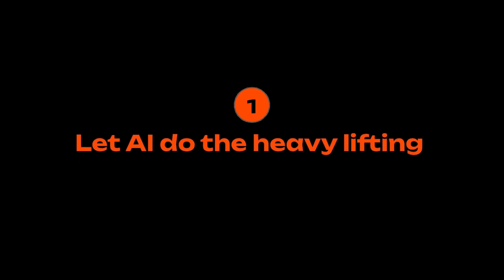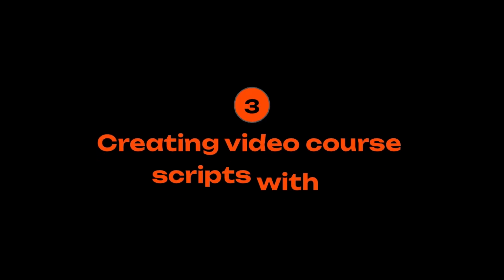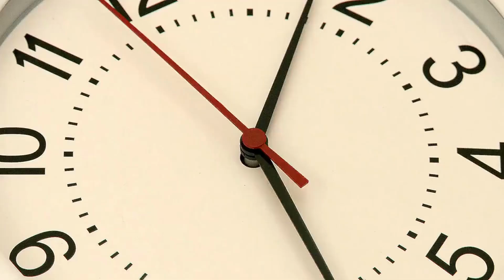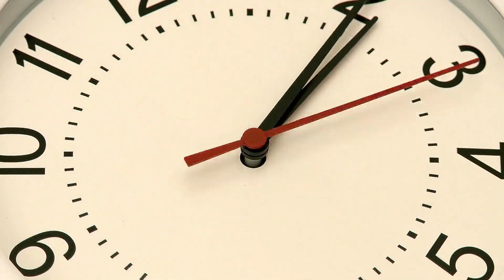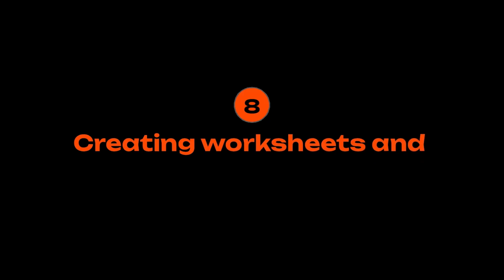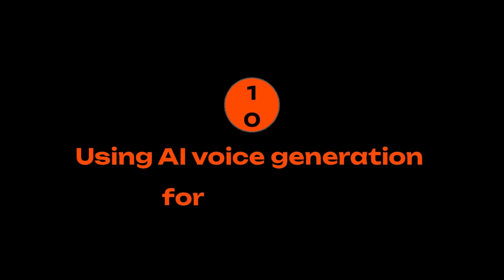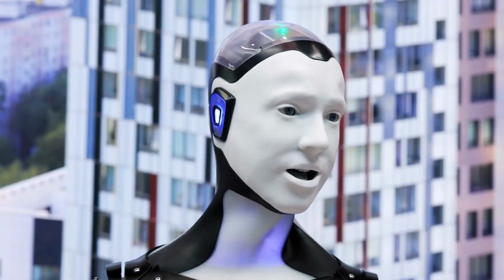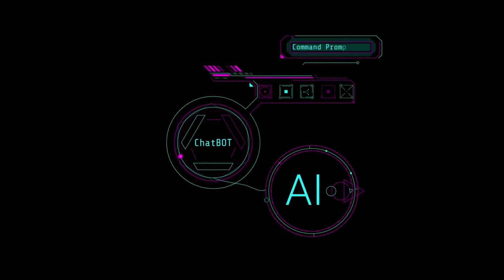The LAZY Persons Method For Creating Digital Products!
Hey guys, in todays video, we're speaking about The LAZY Persons Method For Creating Digital Products!

Your support will go along way to allow me to continue to get access to the latest AI so I can do reviews for you.